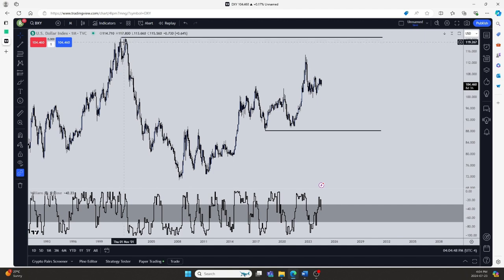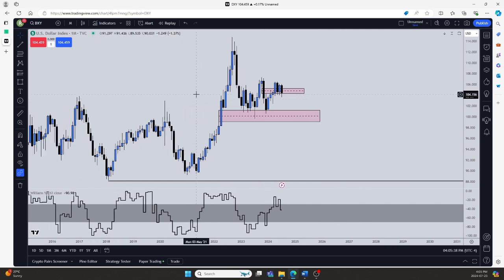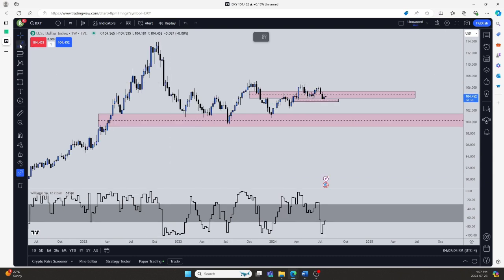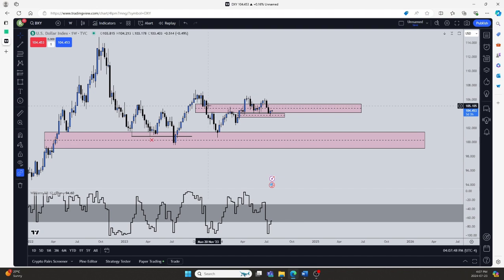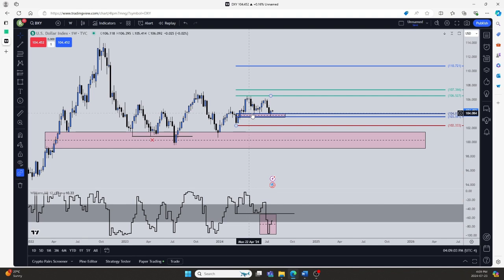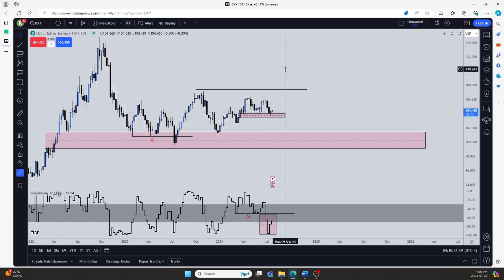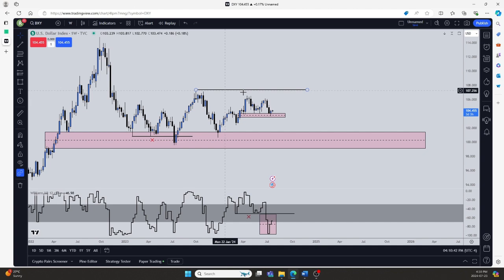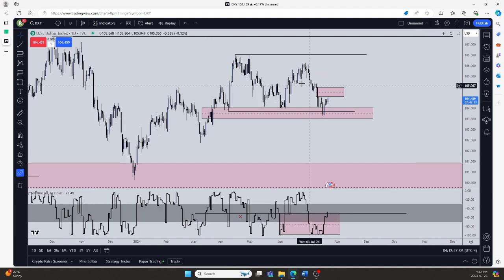You should be extremely worried about the US Dollar